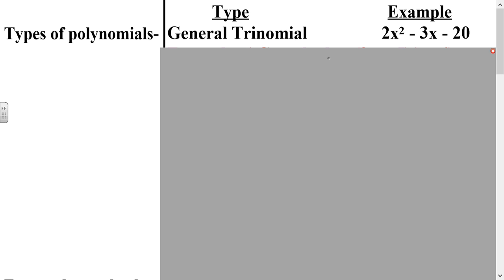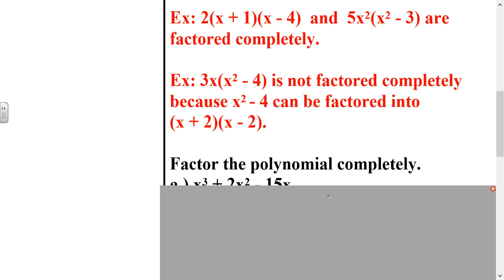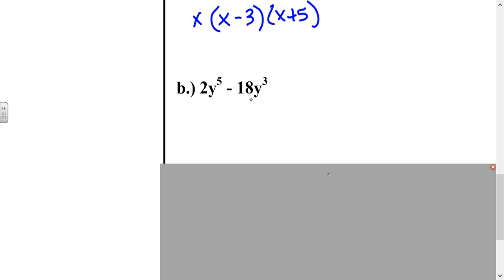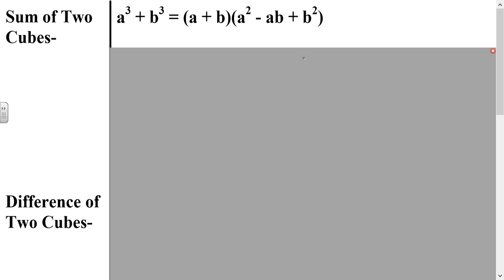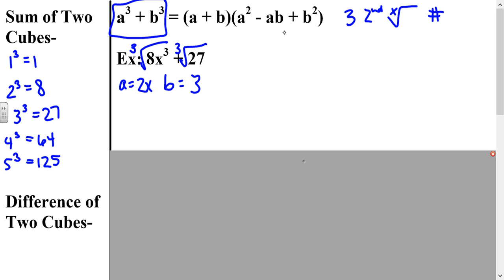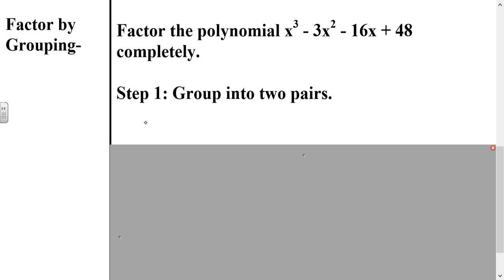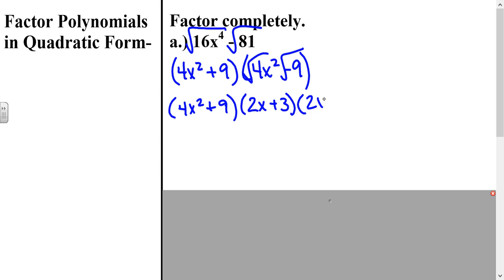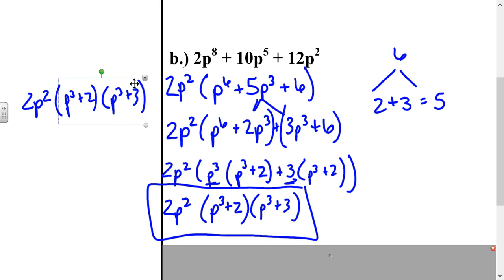Algebra 2 Lesson 5-4- Factor and Solve Polynomial Equations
In this video, we review the different ways to factor polynomials, including trinomials, difference of squares, factoring by taking out the GCF, and sum and difference of cubes.